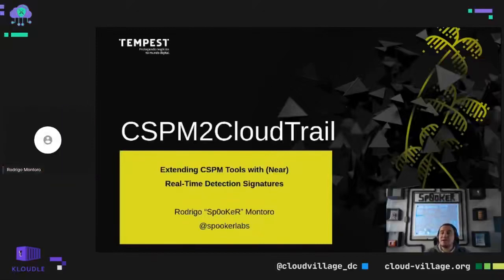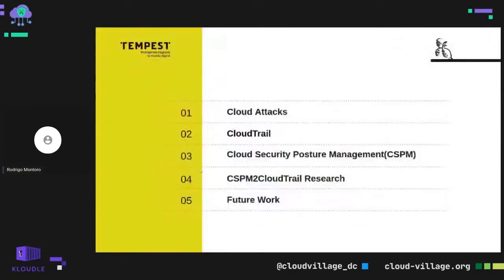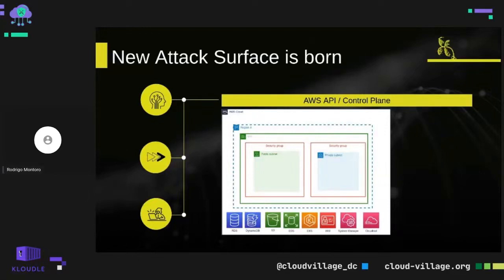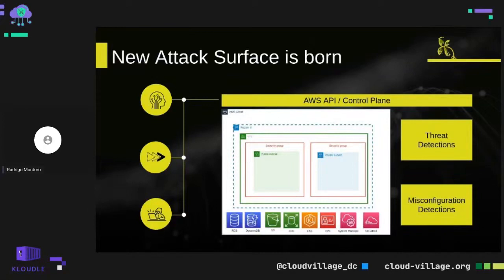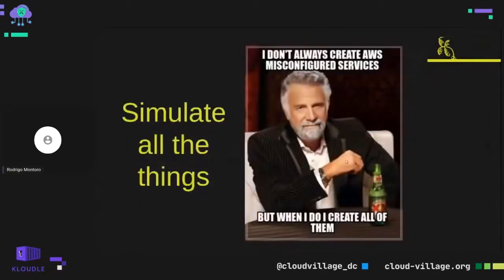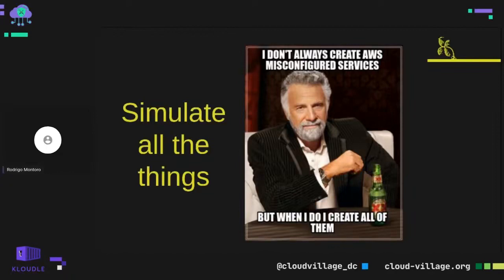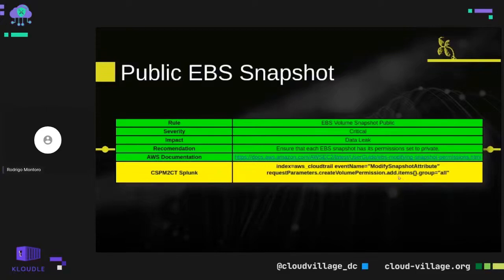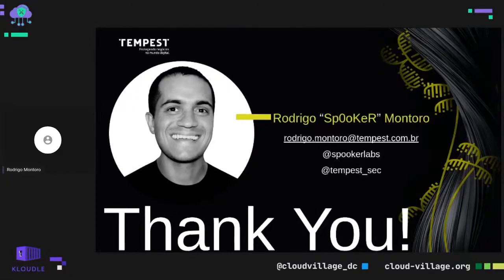DEF CON 29 Cloud Village - Rodrigo Montoro - CSPM2CloudTrail Extending CSPM Tools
The AWS service APIs provide around 9,400 different actions (and growing!) that, when logged, give a lot of extra info that can be correlated and used to find malicious activities. However, as with most data sources, it is very noisy. Plus, it fails to include in its events critical contextual information that threat hunters need. Working with our Threat Detection Engineering Team to create very actionable use cases that don’t need much additional context and exceptions. We developed an idea to detect the creation time of events discovered by most CSPMs check when evaluating a cloud provider, particularly AWS in this case. Cloud Security Posture Management (CSPM), which works by detecting cloud service misconfigurations, is one of the most common technologies used to improve cloud security and is used heavily worldwide by thousands of companies. Despite this, CSPM tools cannot detect most of the real-time findings, need privileges to be executed and scheduled to run and analyze preferably daily to decrease windows exposure. Cloud misconfigurations typically result in second-stage attacks. Aside from some risks that make information public, attackers likely need some credentials with privileges to perform actions that could impact privilege escalation, resource exposure, crypto mining, infrastructure modification, and access to sensitive data. Starting with some CloudSploit checks, we named this research CSPM2CloudTrail, so we create misconfigured services based on their findings and analyze how these changes are logged to CloudTrail. We made many use cases that we mainly transform in cards (with CloudSploit information) and sigma rules, having information such as severity, recommendations, AWS Documentation, and more importantly, for our SOC, Splunk searches. Besides this great use of trying to detect this almost in real-time (since CloudTrail delays around 15 minutes), these queries could enrich CSPM findings, making incident responses on misconfigurations caught faster. All information and detections created will be shared in our Github repository.